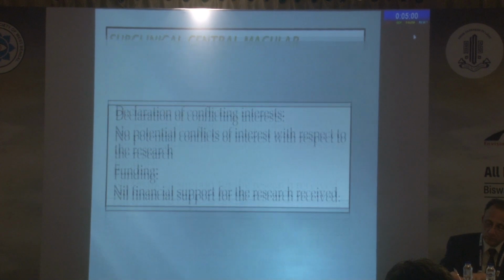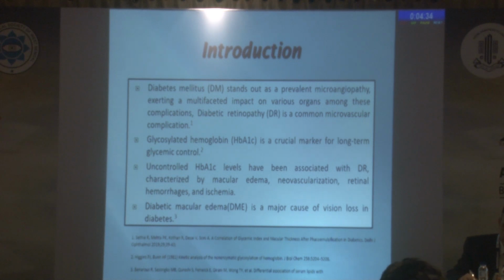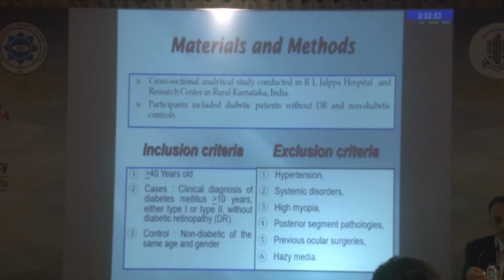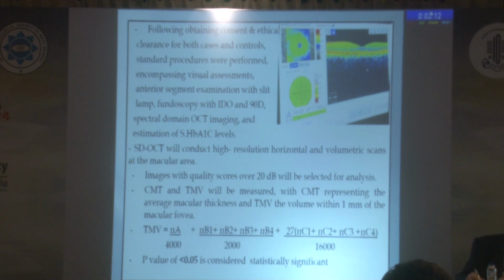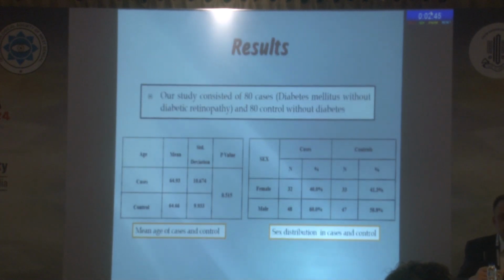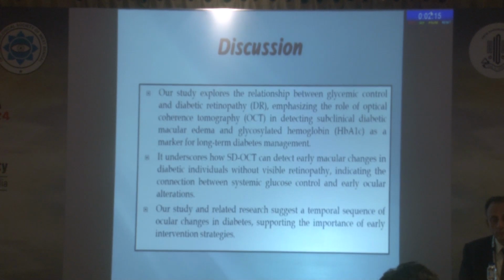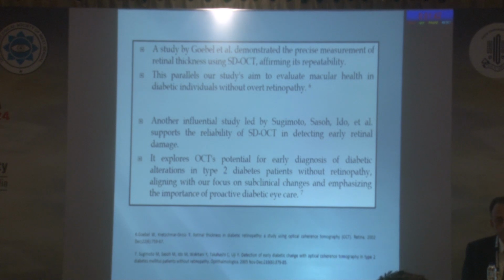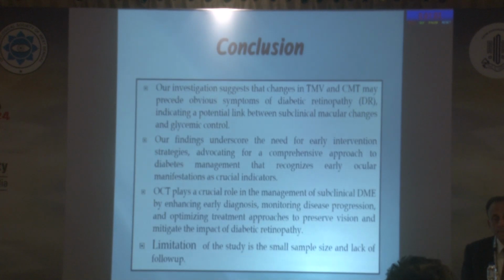AIOC2024 Free Paper Diabetic Retinopathy & Medical Retina III FP1069 SUBCLINICAL CENTRAL MAC